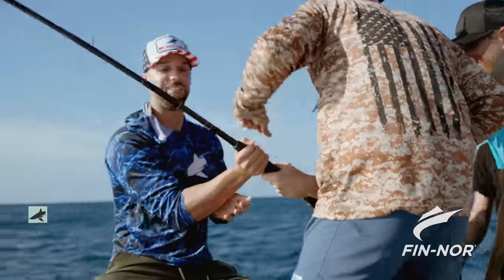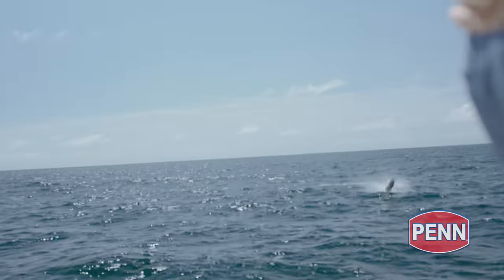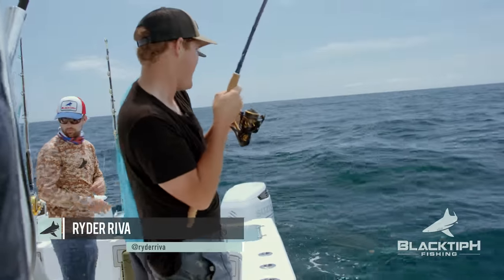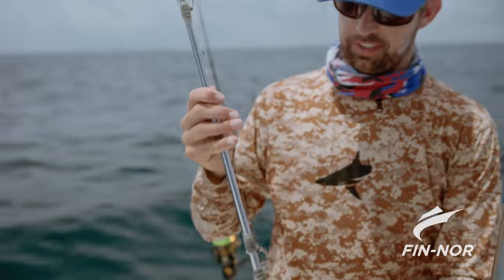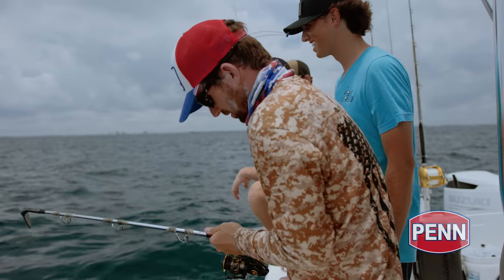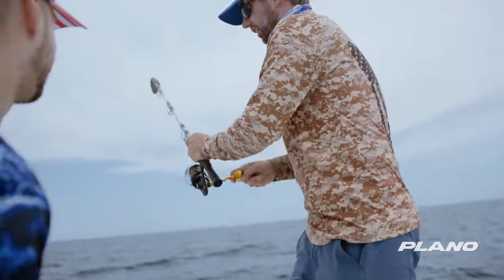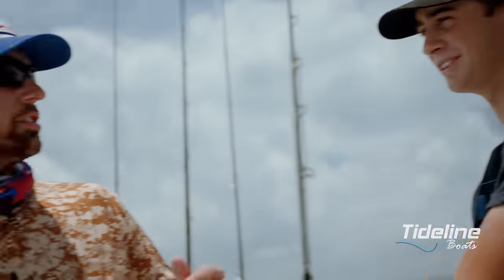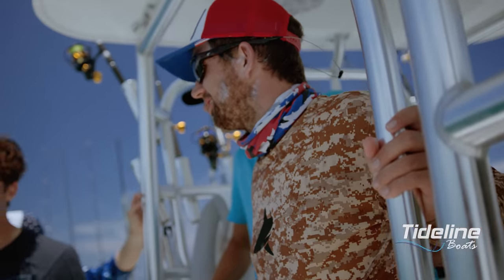We MADE a Golf Club Fishing Rod! - ft. Good Good Golf & gm__golf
In this episode of BlacktipH, we made a Golf Club fishing rod with Good Good Golf and gm__golf. After hooking a huge wahoo and catching a sailfish, Josh tried catching a bonito using the golf club fishing rod. It proved to be incredibly difficult!

▬▬▬▬▬▬▬ ABOUT BLACKTIPH ▬▬▬▬▬▬▬

▬▬▬▬▬▬▬ BLACKTIPH PRODUCTS ▬▬▬▬▬▬▬

▬▬▬▬▬▬▬ MUSIC SOURCES ▬▬▬▬▬▬▬

• Pond5
• Audio Jungle
• PremiumBeat

▬▬▬▬▬▬▬ PREVIOUS EPISODE ▬▬▬▬▬▬▬